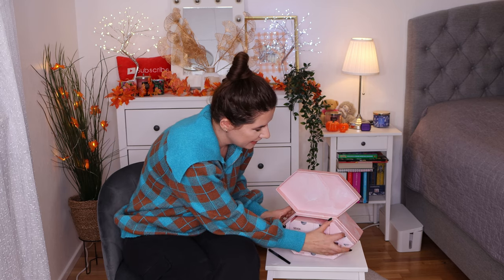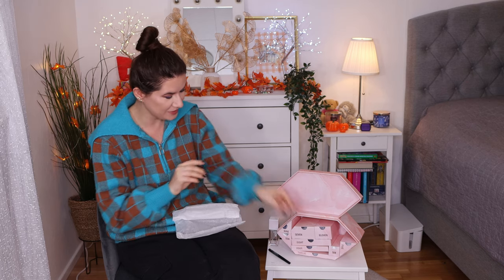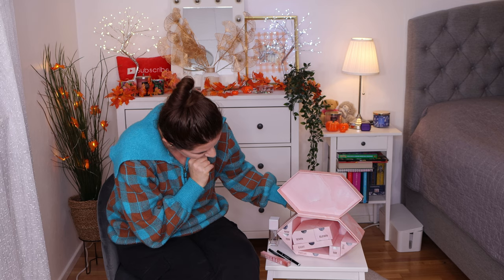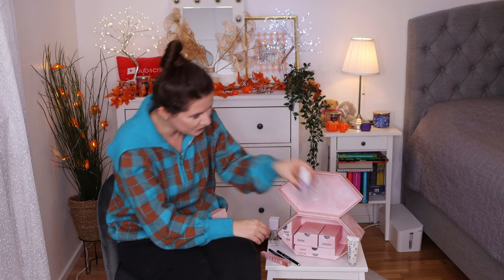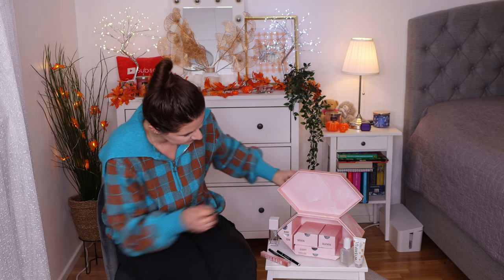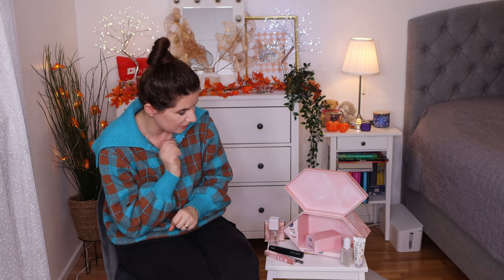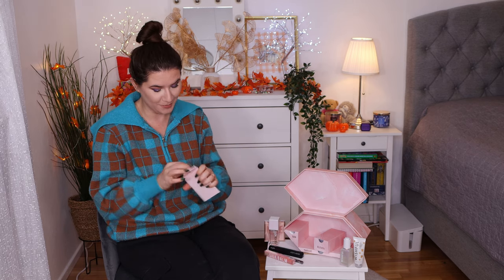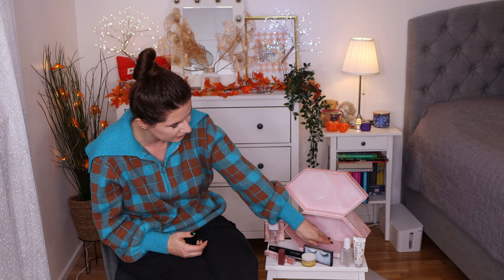Huda Beauty Advent Calendar 2021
Huda beauty Advent Calendar

Svenska/Swedish